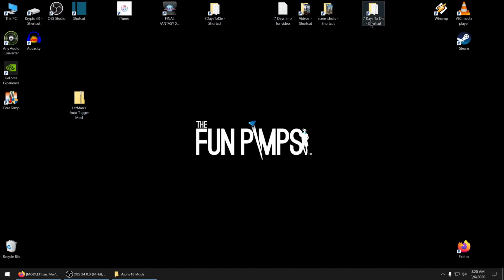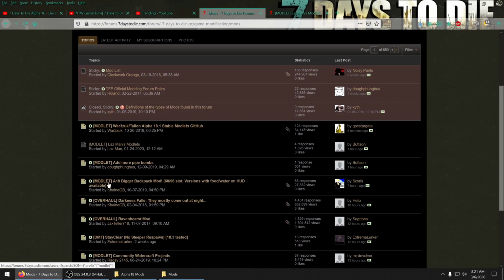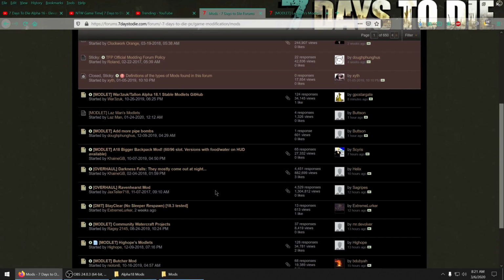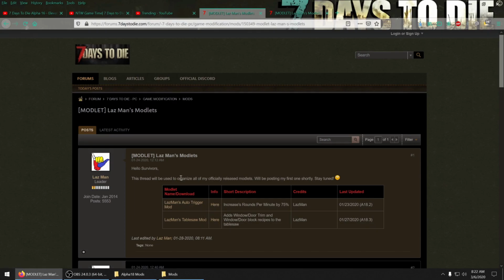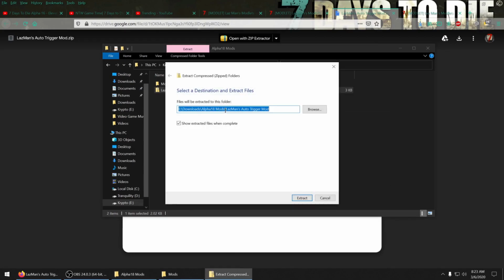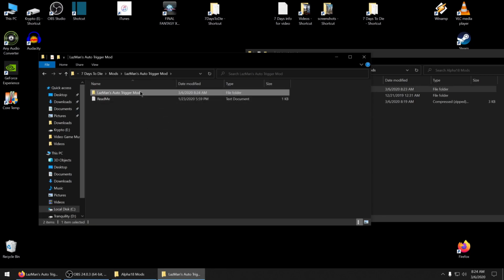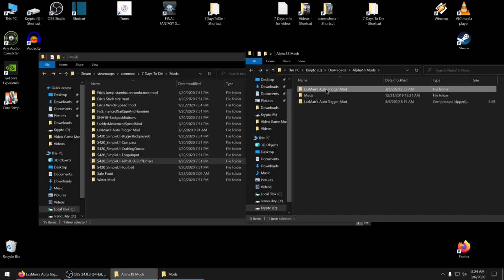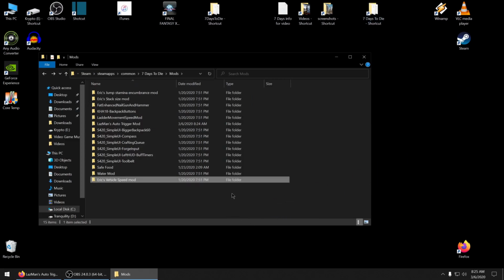7 Days to Die (Alpha 18.4) Modlet Tutorial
Had a question from the comments about how to mod so I thought I'd make a video explaining how to install modlets. I hope I explain adequately and don't confuse you all.

Intro/Outro music from NCS: Music Without Limitations

Artist:   Elektronomia Nightcore